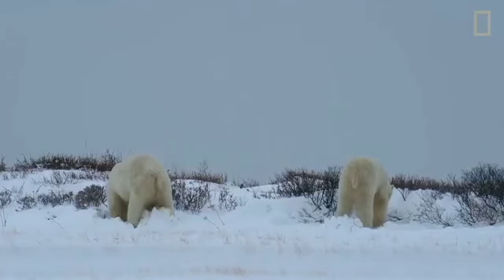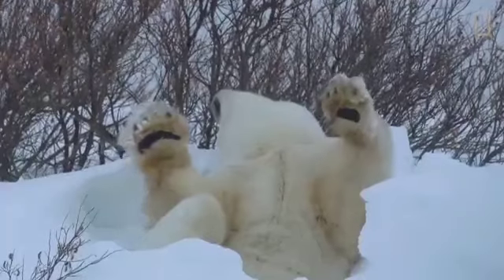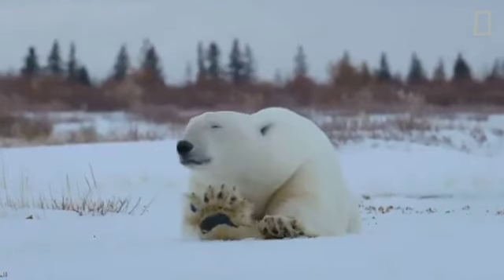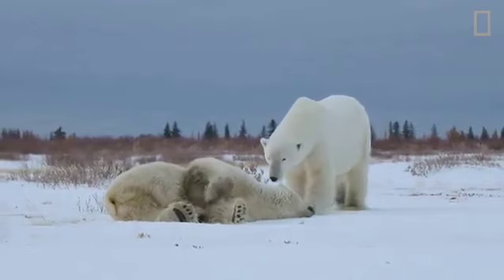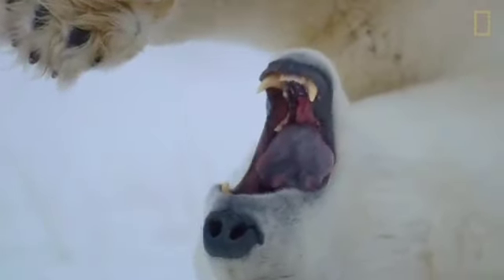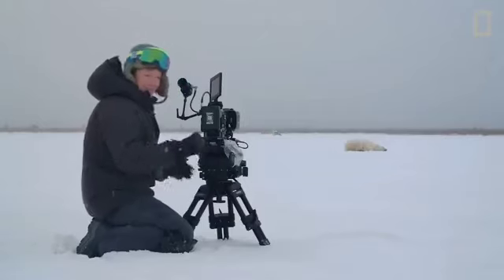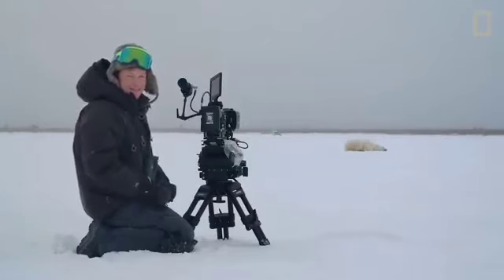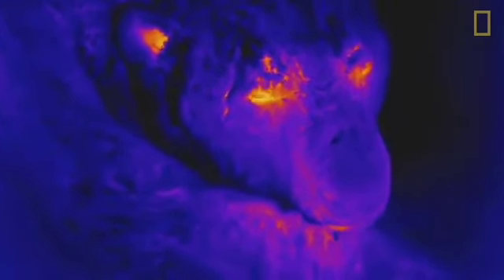They're solitary most of the year, but when male polar bears finally meet up